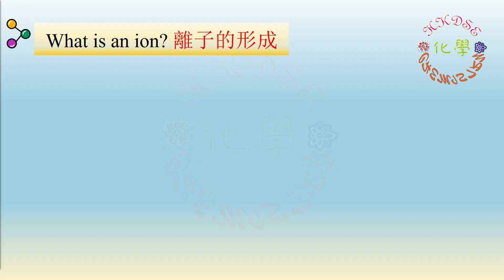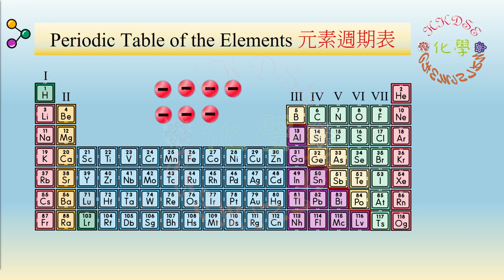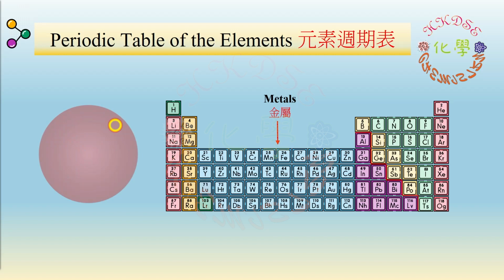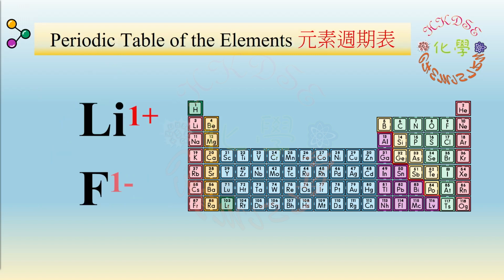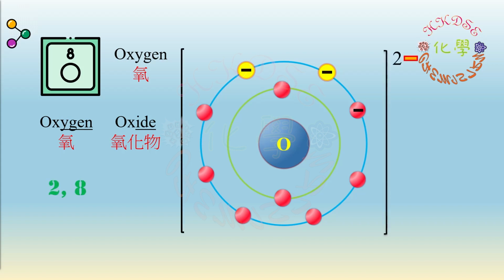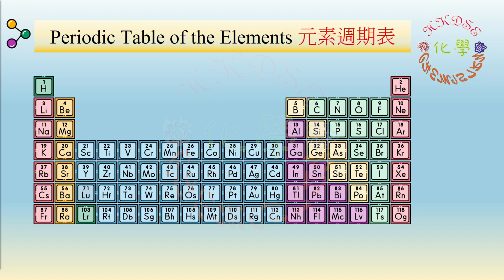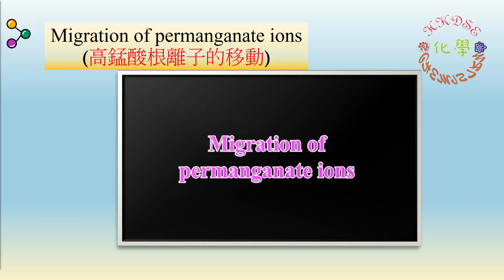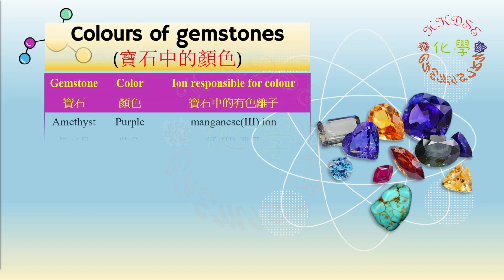HKDSE Chemistry(化學 )- What is an ions? 離子的形成 (English-英語)附英文, 繁體, 簡體字幕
描述 :
What is an ions? 離子的形成 (English-英語)附英文, 繁體, 簡體字幕

00:03 to 02:15 What is an ions 離子的形成
02:15 to 07:14 Cation  and Anion 陽離子和陰離子
07:14 to 09:32 Colour of ions and migration of ions
                           離子的顏色和離子的移動

Mistake
loss electron must change to lose electron